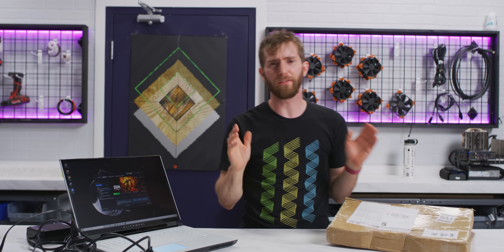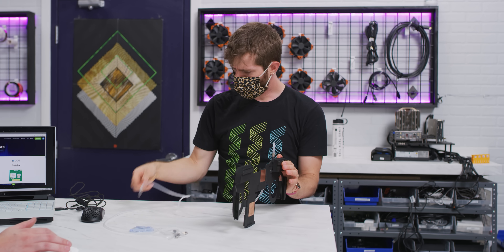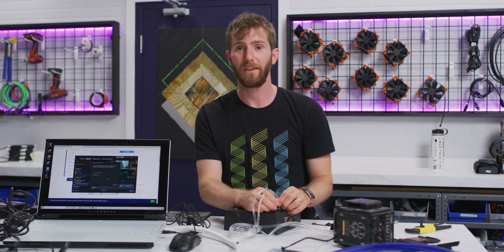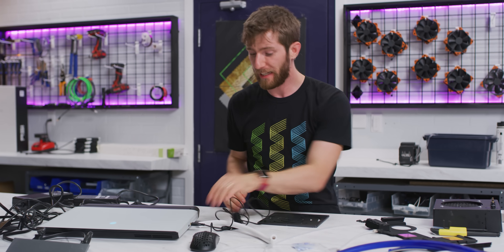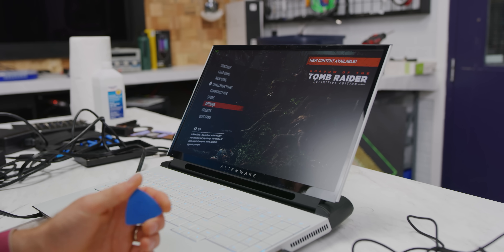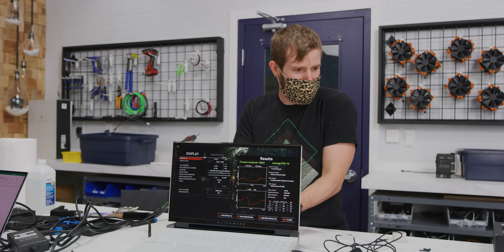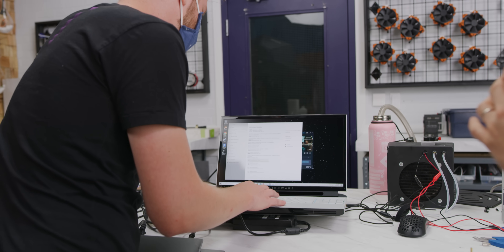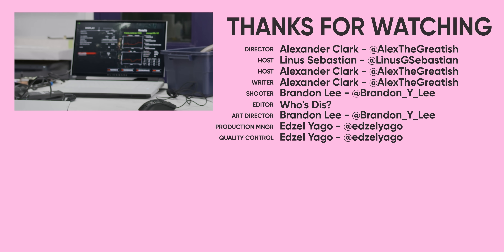This Sketchy AliExpress Cooler....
Do you want better thermals on your laptop?  Well one AliExpress seller has a water cooling kit to solve that very issue - so let's put it on the Alienware Area 51m.

AliExpress Cooler

Buy Alienware Area 51m
On Amazon (PAID LINK)
On Newegg (PAID LINK)